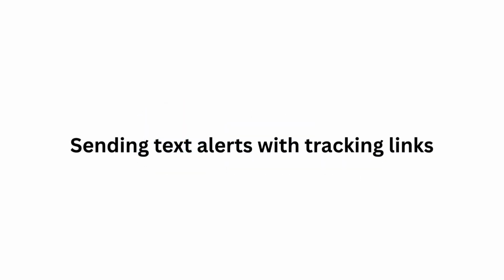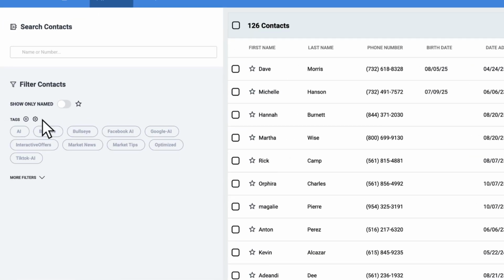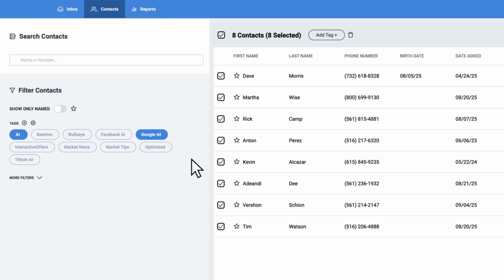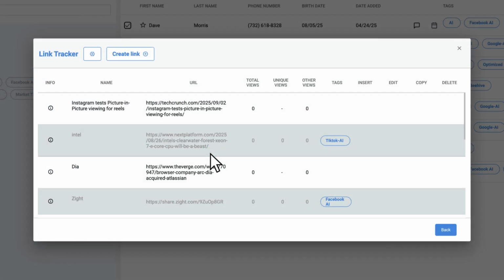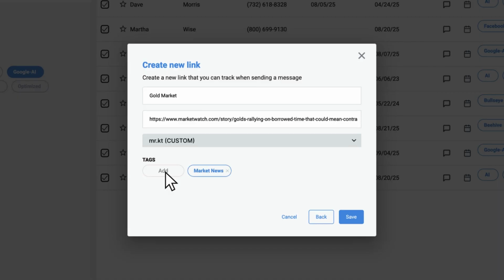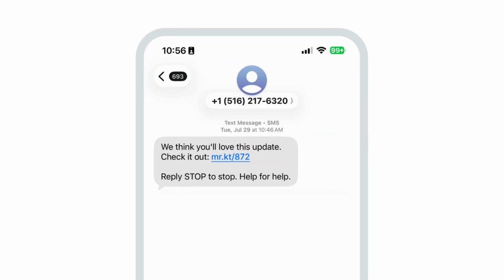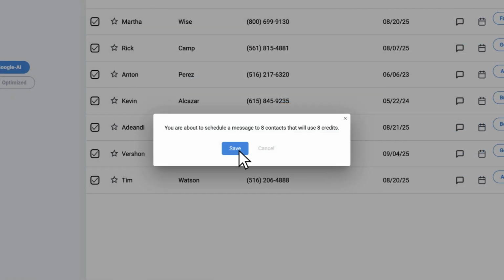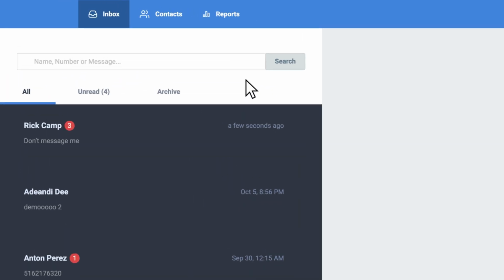Sending text alerts with tracking links - SMS Factory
In this video we show you how to send text alerts with tracking links.
SMS Factory has over ten years of experience in developing, implementing and operating products in the SMS industry. Having successfully serviced ten of thousands of business owners and operators. SMS Factory works on innovative strategies and solutions to help businesses effectively reach their clients and prospects.